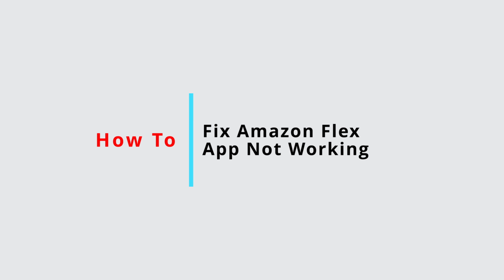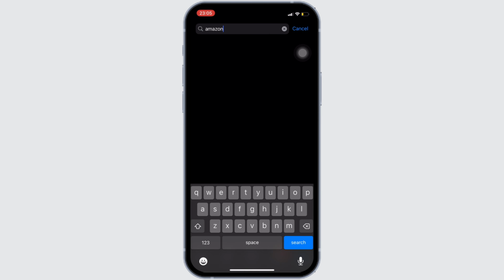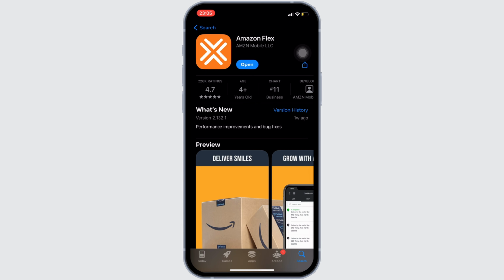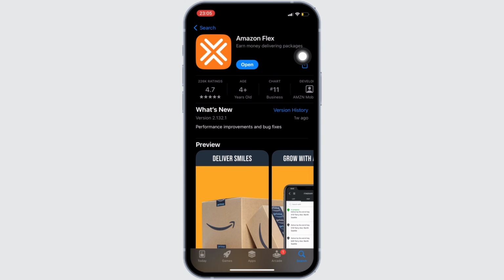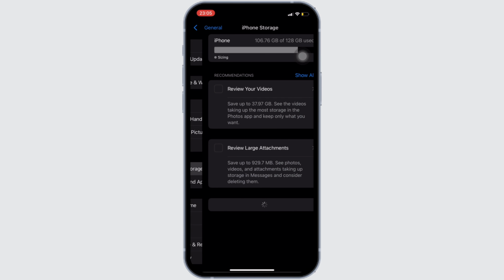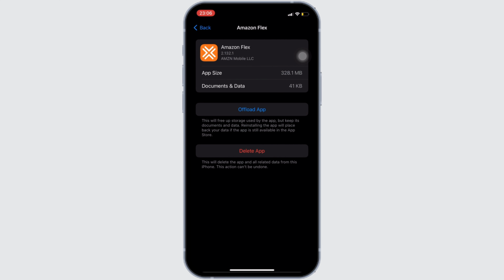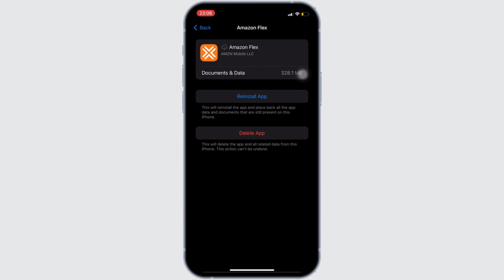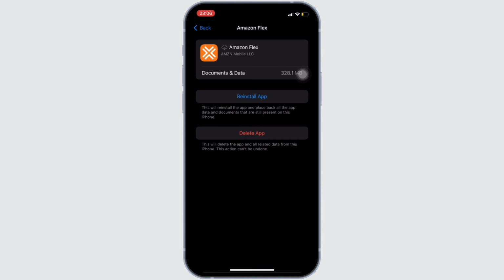Amazon Flex App Not Working: How to Fix Amazon Flex App Not Working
Amazon Flex App Not Working: How to Fix | Effective Solutions | 2024 Guide

Having trouble with your Amazon Flex app? This video provides a step-by-step guide to help you troubleshoot and resolve common issues that might be causing the Amazon Flex app to malfunction, ensuring you can continue making deliveries without disruptions.

Timestamps:
0:00 - Introduction
0:05 - Steps to fix Amazon Flex app

Key points covered in the video:

Ensuring your device has a stable and strong internet connection
Checking for updates and installing the latest version of the Amazon Flex app
Clearing cache and data from the app settings on your device
Restarting your smartphone to fix any temporary software issues
Verifying that your device's operating system supports the latest app version
Reinstalling the Amazon Flex app if the problem persists
Contacting Amazon Flex support for more complex issues

Follow these troubleshooting steps to resolve any operational issues with your Amazon Flex app, helping you stay on schedule with your deliveries.